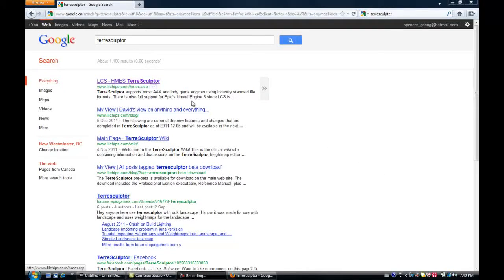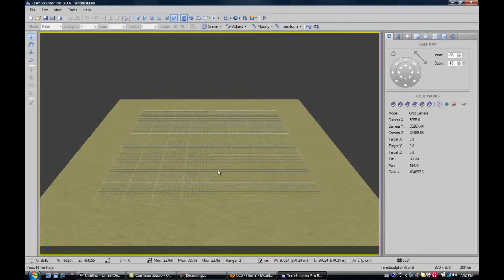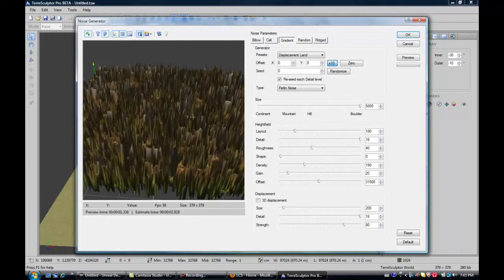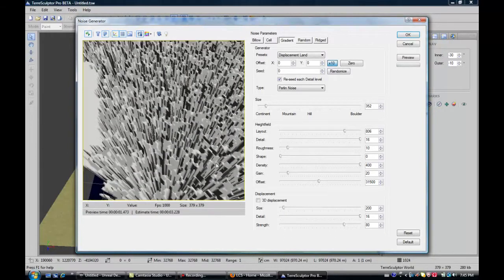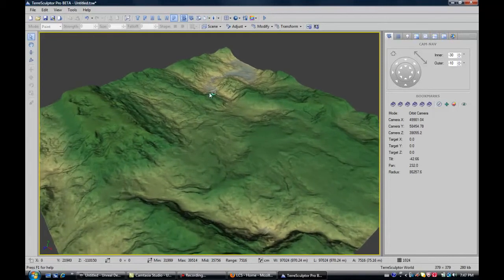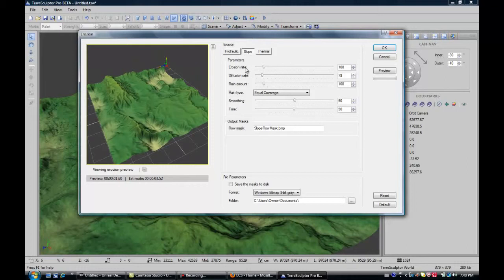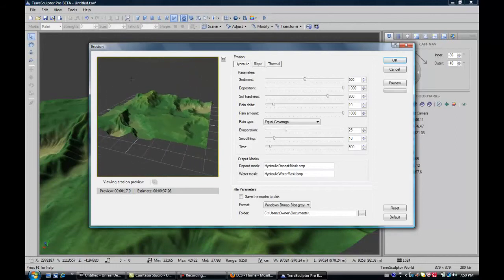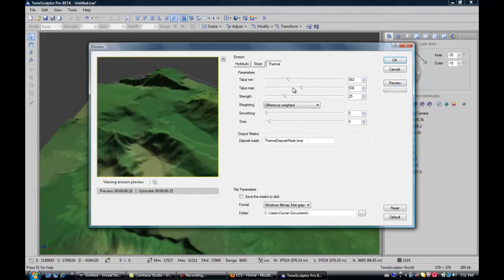UDK Landscape Tutorials Video 1 Using Terresculptor